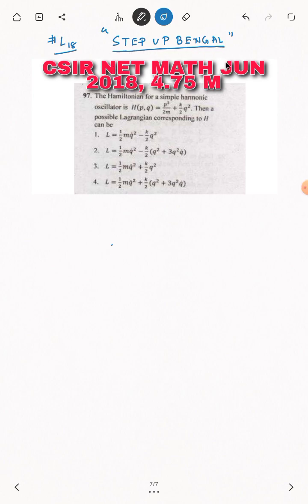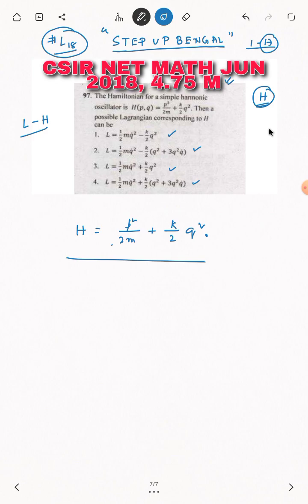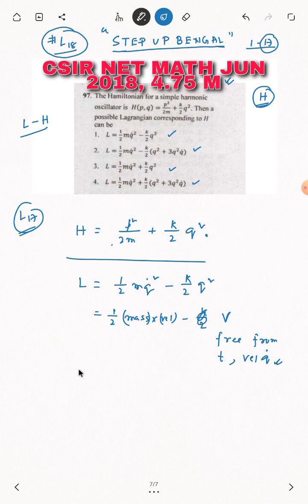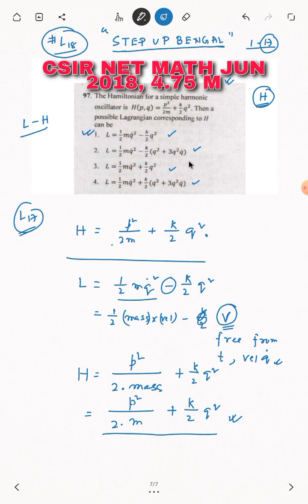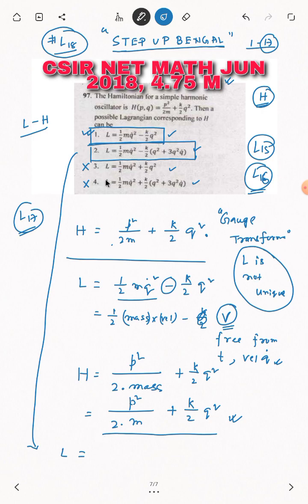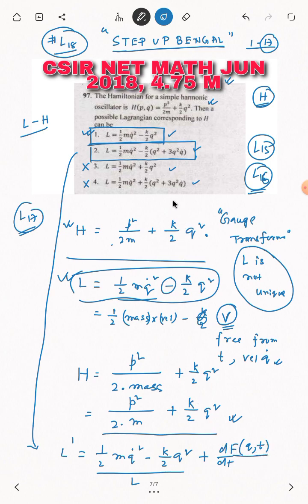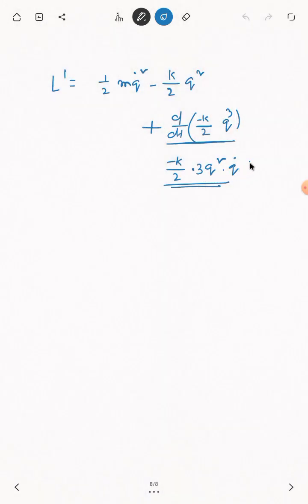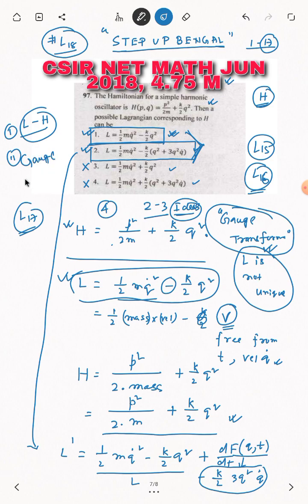LEC 18 CSIR NET MATH JUN 2018 SOLUTION OF CLASSICAL MECHANICS 4 75M QUESTION